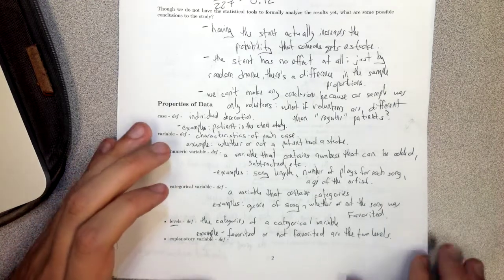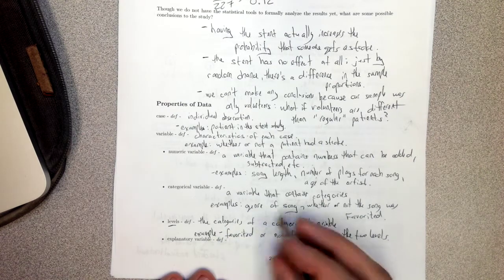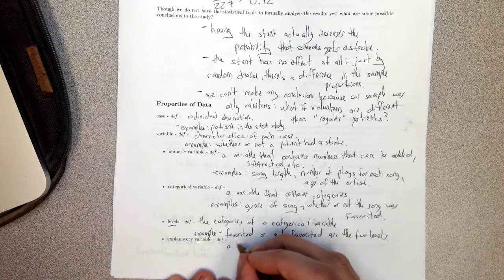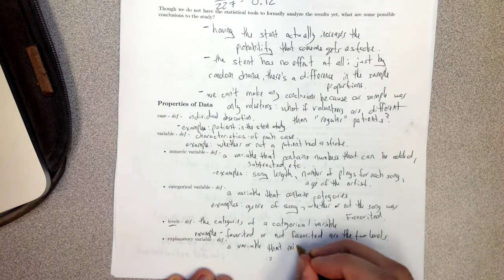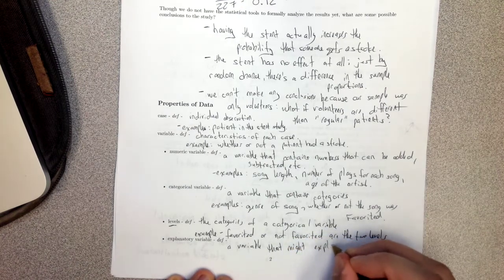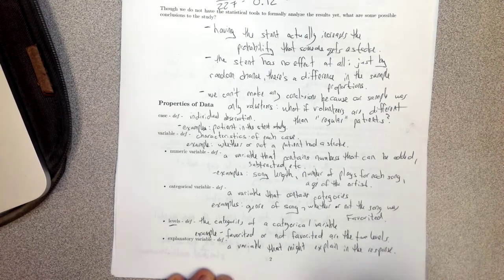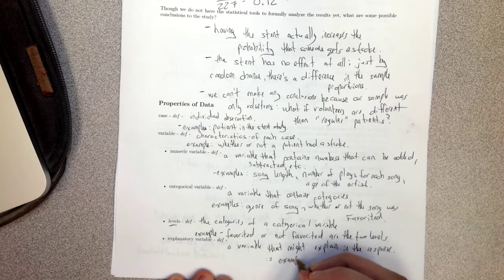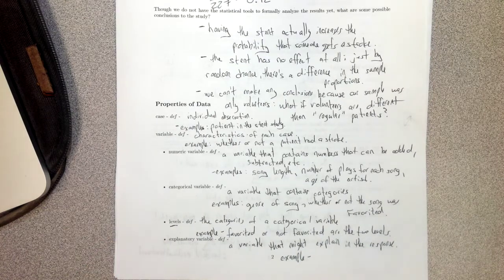STAT 113 IntroData: Properties of Data